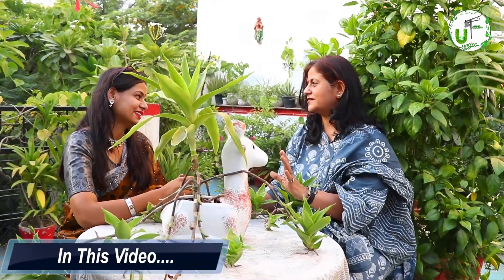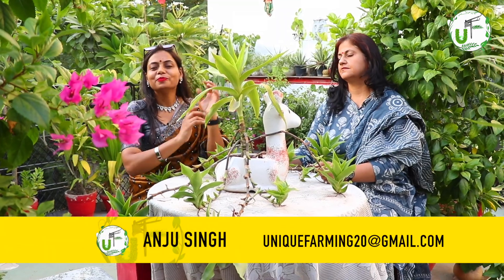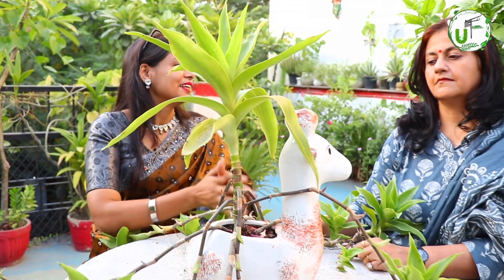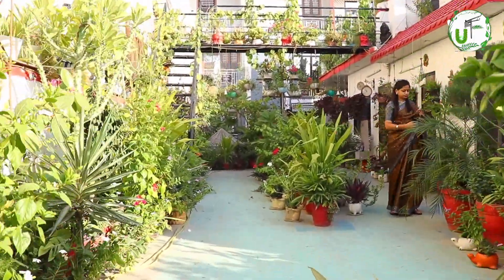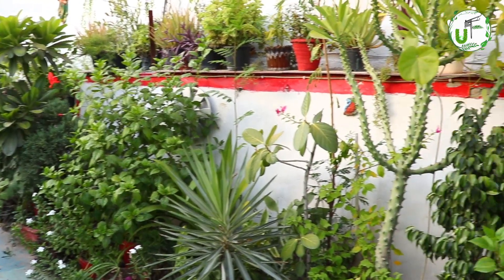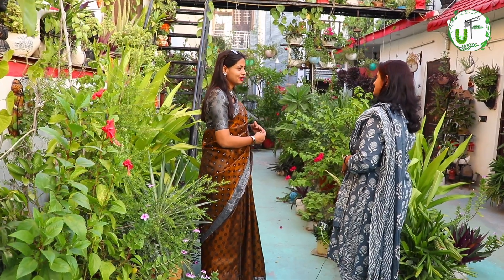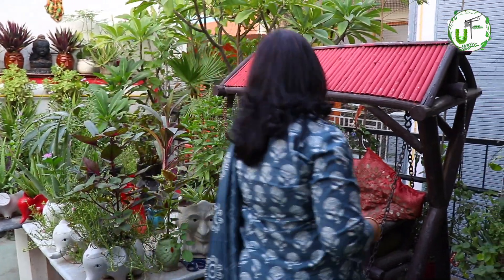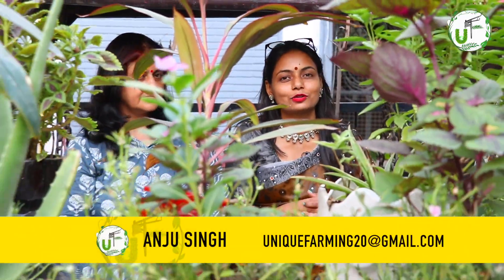Terrace Garden को बनाना है सुंदर तो ये Idea's आएंगे काम, नहीं हटेगी नजर || Unique Farming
गार्डन में सिर्फ हरियाली होना ही काफी नहीं है उसका सुंदर दिखना जरूरी है। एक ही जगह पर पौधों को इकट्ठा करके रख देना उसे जंगल जैसा रूप दे सकता है या फिर आपकी आंखों को चुभ सकता है। खाद या पानी देने में समस्याएं भी आ सकती हैं। इसलिए गार्डन में पौधों का अरेंजमेंट उतना ही जरूरी है जितना घर में रखी चीजों का मैनेजमेंट। इस वीडियो में हम गार्डनिंग एक्सपर्ट संजय मोदी और शैली मोदी जी से जानेंगे गार्डन को सुंदर बनाने के कुछ आसान से टिप्स। बता दे की संजय मोदी और शैली मोदी जी के टेरेस पर बेहद खूबसूरत गार्डन बना हुआ है और इस गार्डन की खूबसूरती में चार चांद लगाते हैं पौधों के अरेंजमेंट, गमले, वाकिंग ट्रेक और सीटिंग अरेंजमेंट।
It is not enough to have greenery in the garden, it is important for it to look beautiful. Putting plants together in one place can give it a jungle look or it can be an eyesore. Problems may also arise in providing fertilizer or water. Therefore, arrangement of plants in the garden is as important as management of things kept in the house. In this video, we will learn from gardening experts Sanjay Modi and Shaili Modi ji some easy tips to make the garden beautiful.

For More Videos Like this  Follow us on-